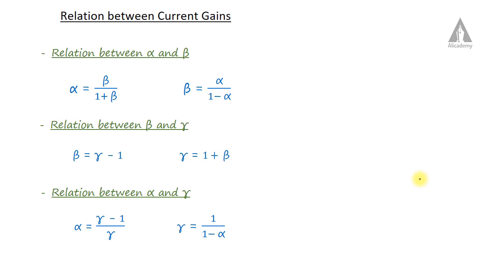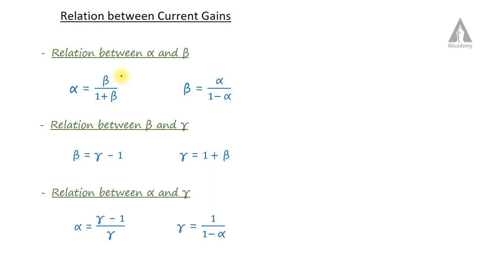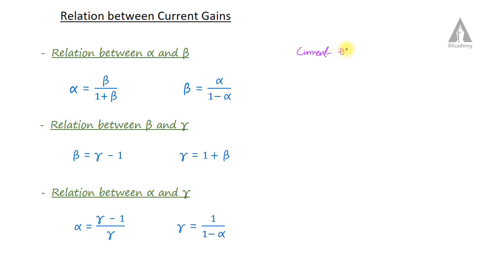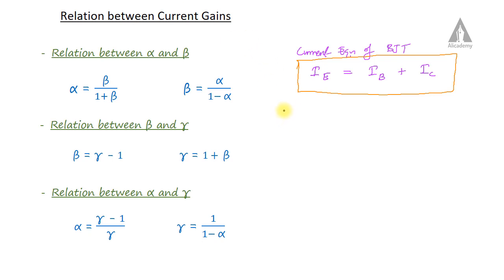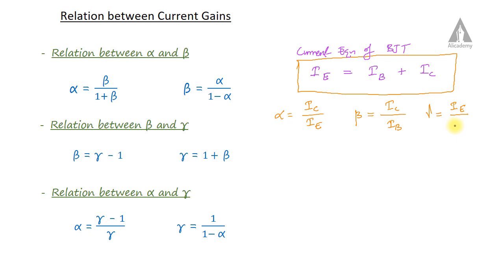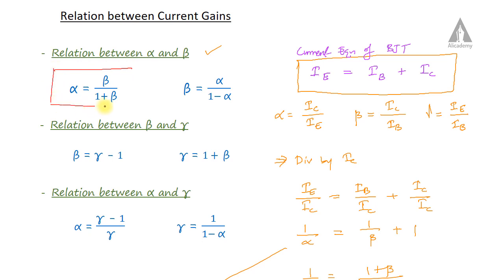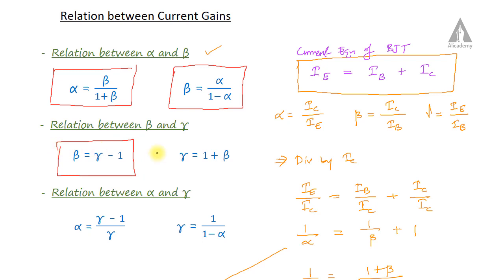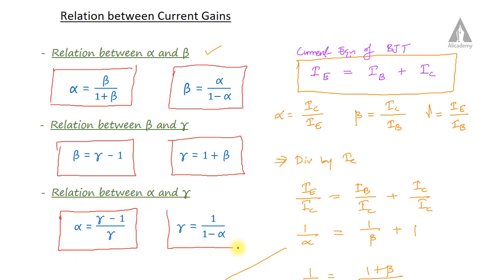Relation between Current Gains of a BJT | Alpha Beta Gamma | Basics of Electronics | KTU | Malayalam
This lecture describes about the relationship between current gains of a BJT | Alpha Beta Gamma | Basics of Electronics | KTU | Malayalam